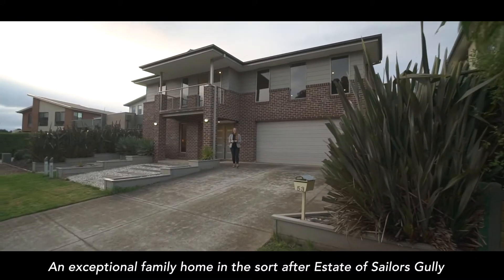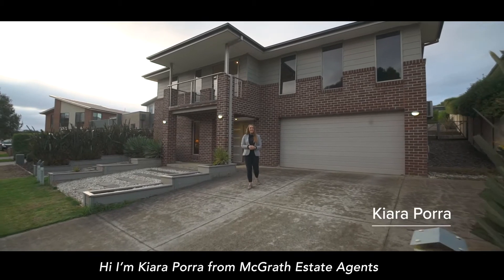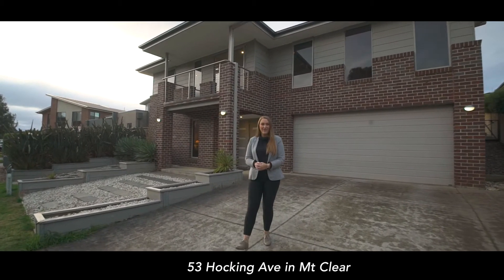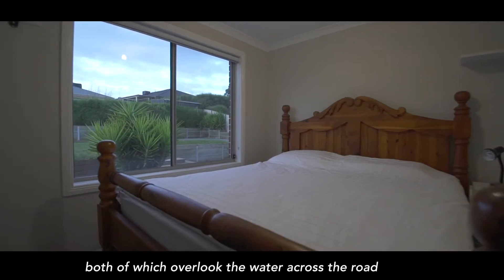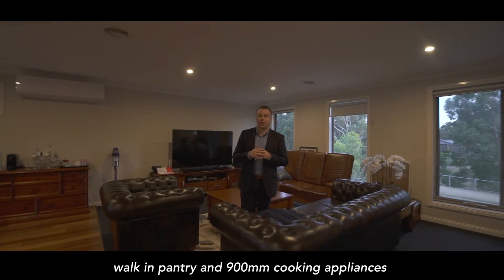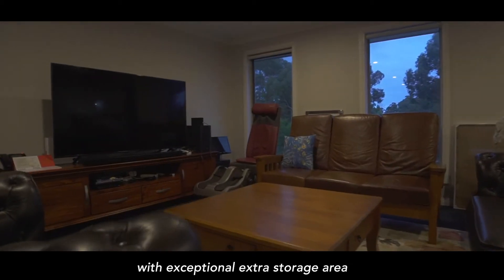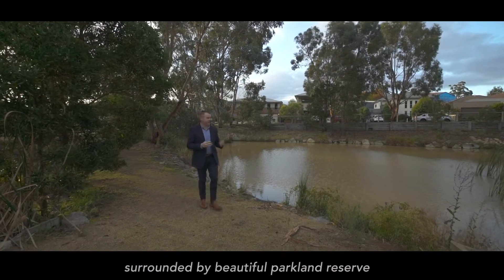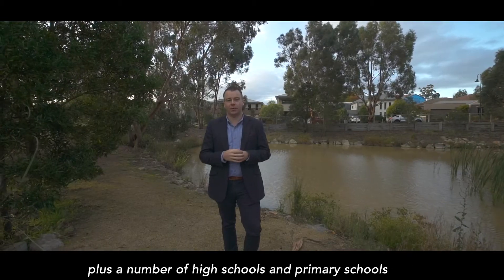53 Hocking Ave Mount Clear